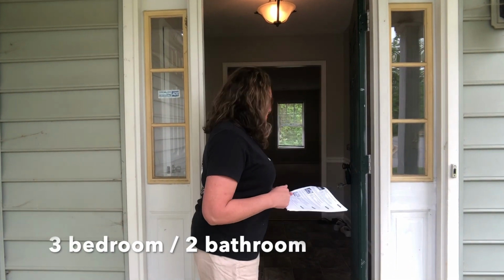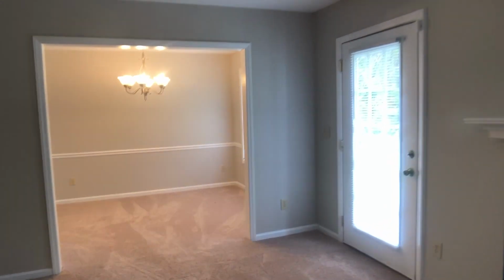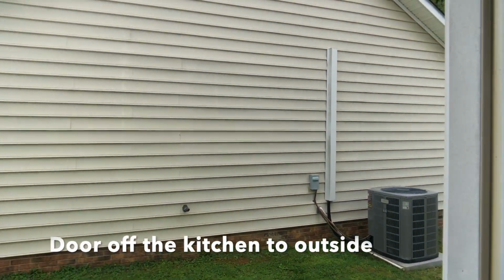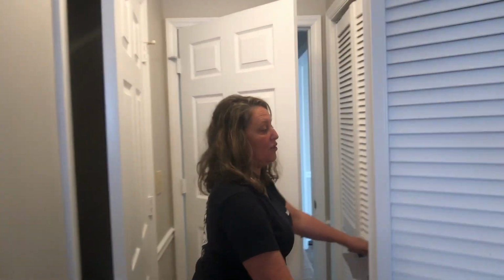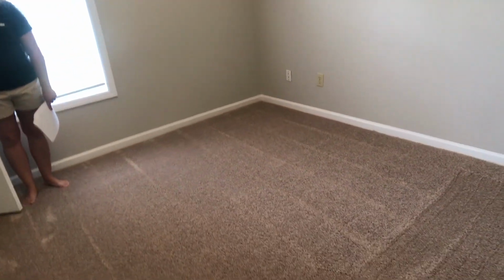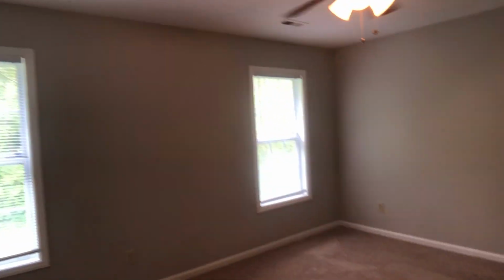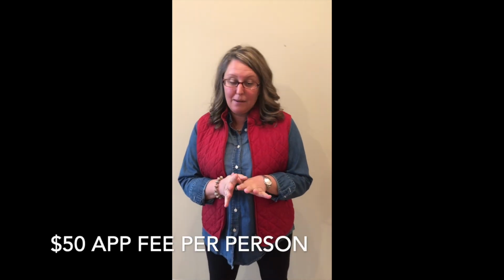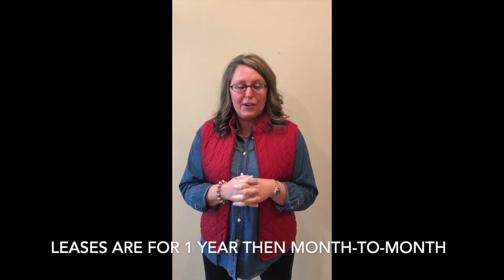1600 Coventry Woods Court Virtual Tour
**This unit has been rented**

Please enjoy our virtual tour of 1600 Coventry Woods Court in Greensboro, NC. If you are uncomfortable visiting in person, or are unable to, please watch this video in full to learn about the unit and our application process. From there you can apply for this unit from our website at gsorentahome.com. Please note if you tour only via the virtual tour you will be asked to sign an addendum with your lease stating you understand you toured this property virtual and will be taking it as is.

-Rent-A-Home of the Triad, Inc.